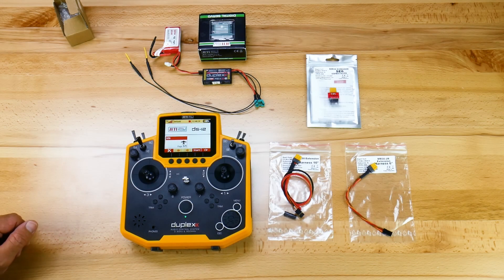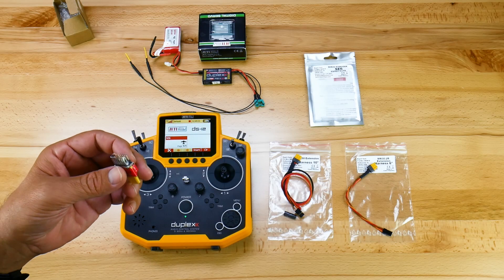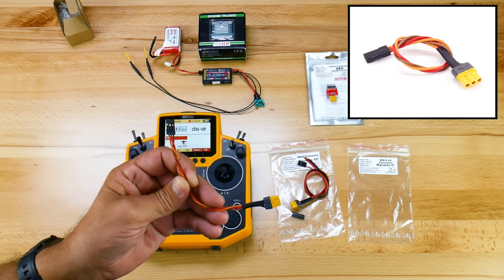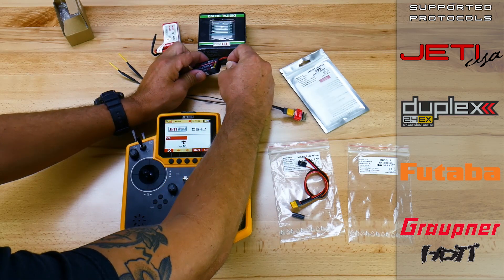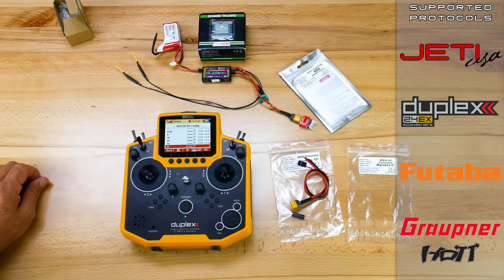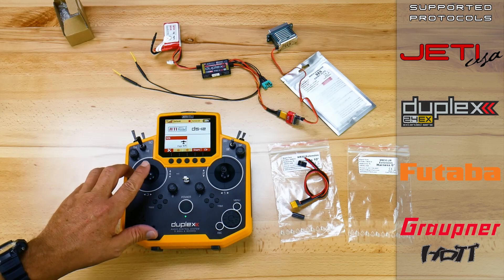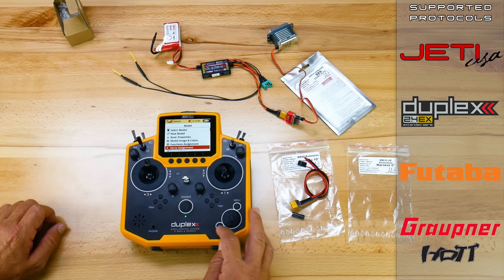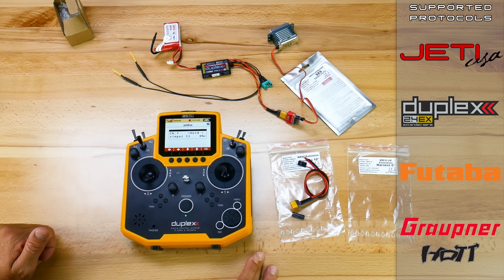Product Testing: Elite SE6 Servo Channel & Telemetry Expander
The Servo Channel Expander SE6 is a device that converts serial bus signal to standard PWM servo outputs. It offers up to six configurable servo outputs with optional period and fail-safe setting.

The SE6 is a perfect choice for models with complex wing or tail mechanics where multiple servos may be connected to a primary receiver using just a single cable. In addition, if you are running out of receiver channels simply connect the SE6 to the receiver serial line and freely assign its own output channels.